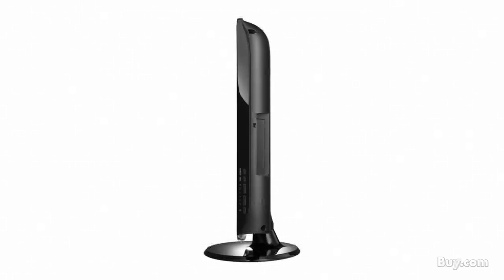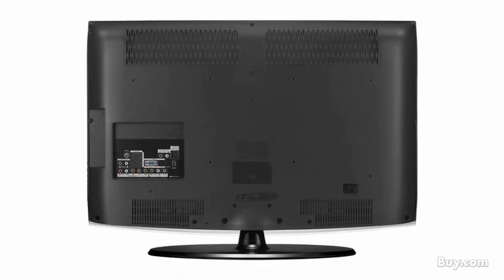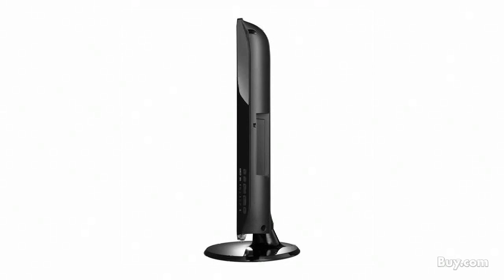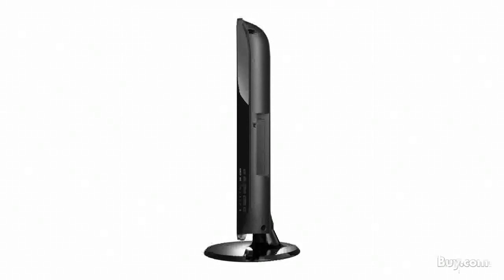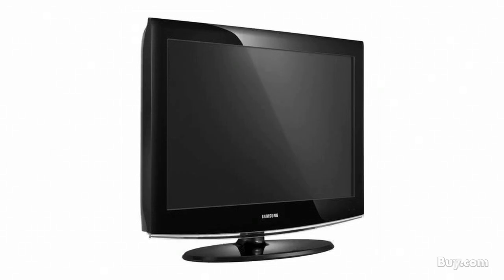Samsung P2370 23" Widescreen LCD Monitor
This LCD monitor is absolutely stunning for a reason. You'll be amazed at its beautiful ToC design and crystal clear neck with ultra-slim dimensions. And starlight touch controls add to its sophisticated look. It also reduces your carbon footprint and it's Energy Star rated so it uses 50% less energy. Plus with a dynamic contrast ratio of 50,000:1 and 2 ms response time you enjoy sharper images that are blur-free. This SAMSUNG monitor gives you something beautiful to stare at, whether it's on or off.